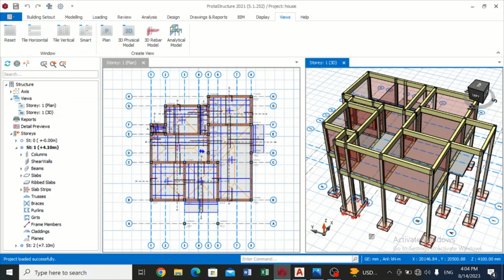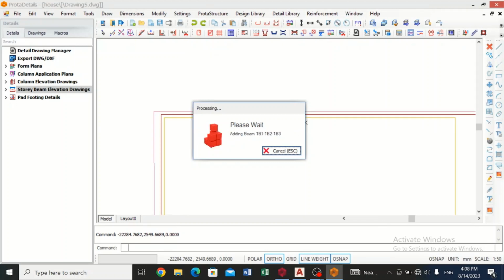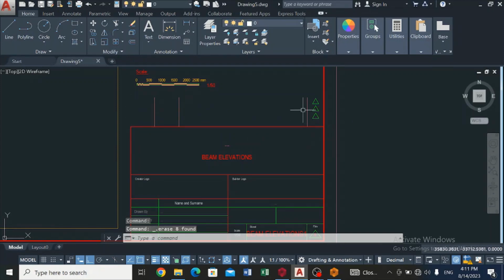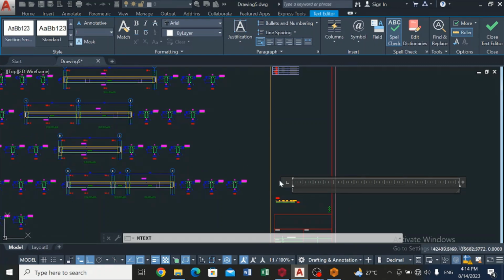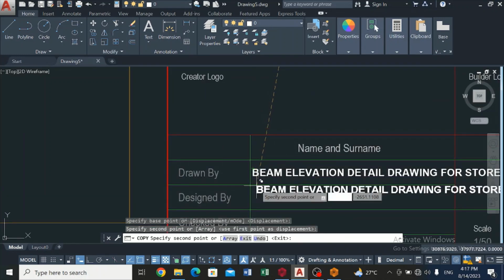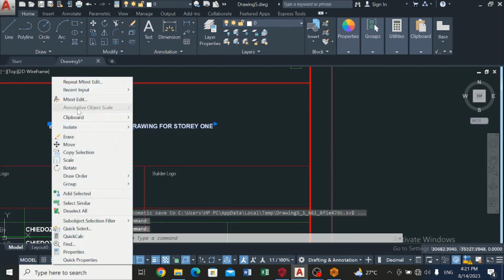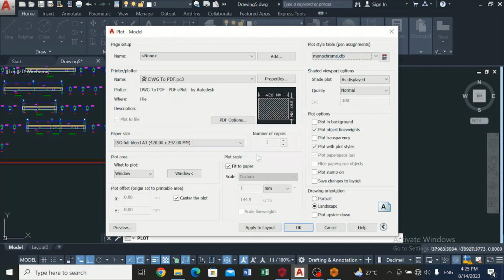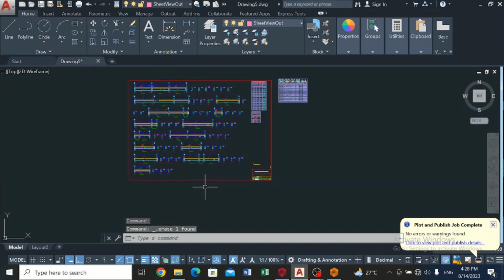PRINTING OF DETAIL DRAWING IN PROTA STRUCTURE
This tutorial video teaches one the process involved in printing detail drawing from Prota Structure. It shows the process involved in which drawing are placed in sheet and then printed in autoCAD